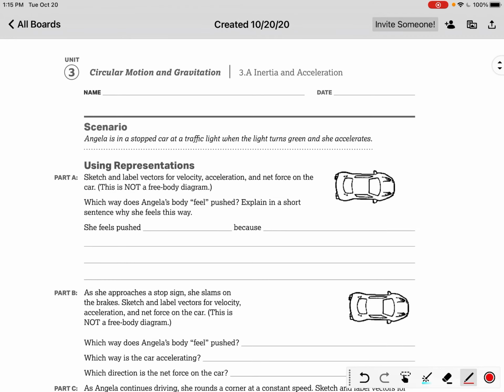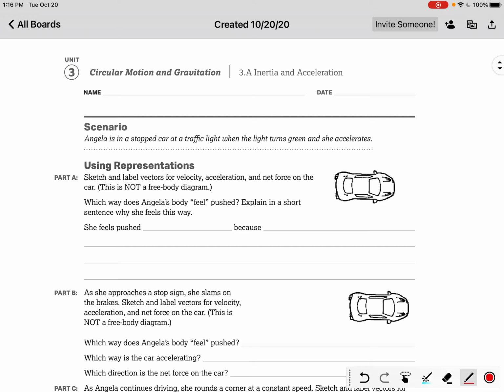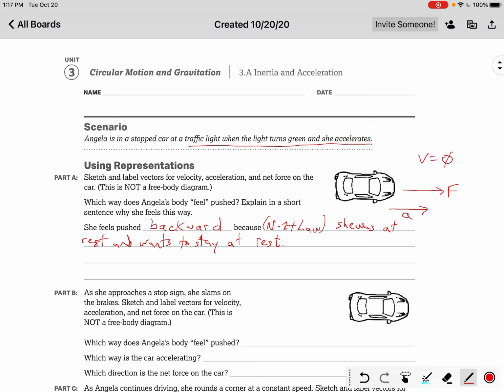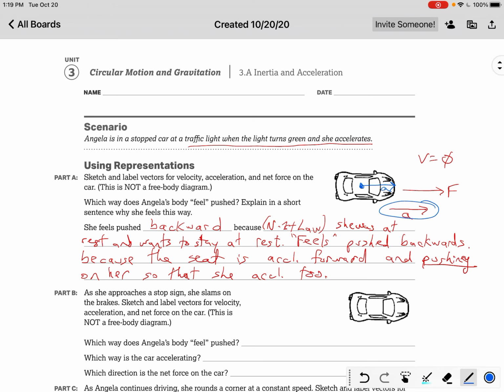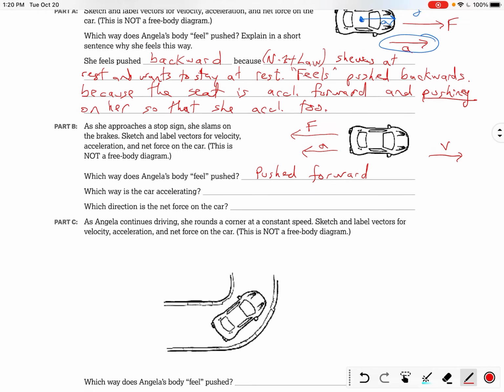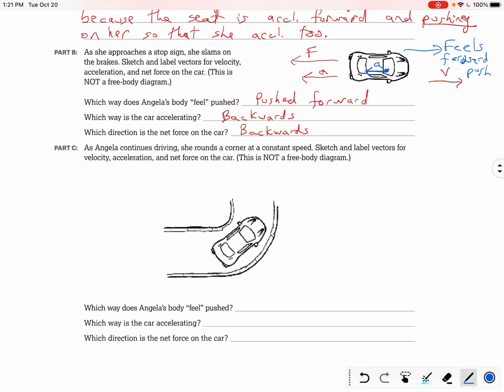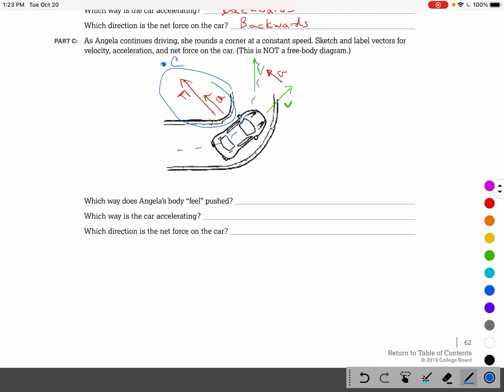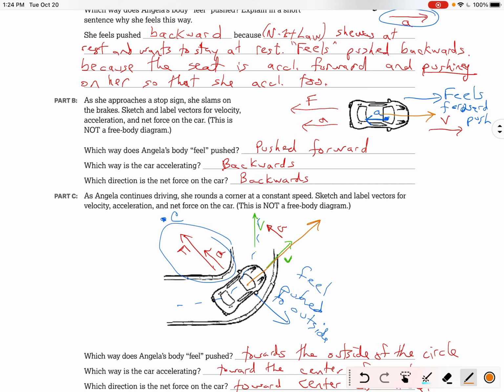WK3.A Inertia and Acceleration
Inertia and acceleration